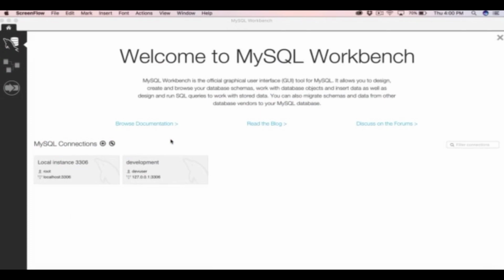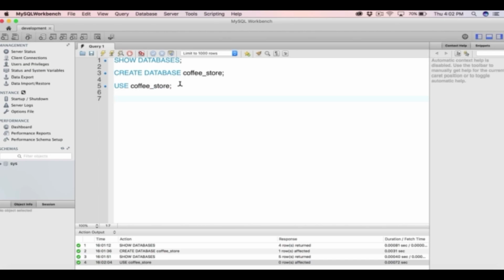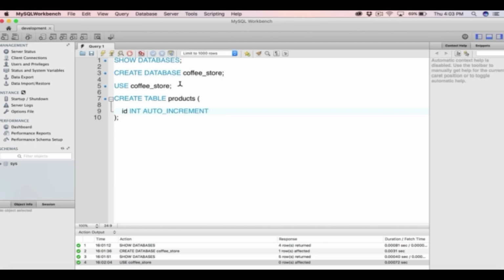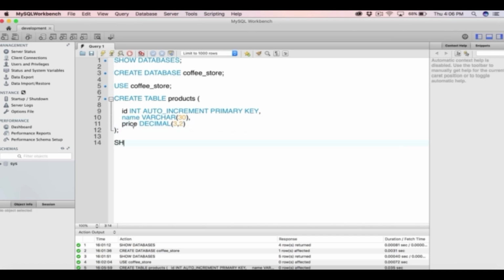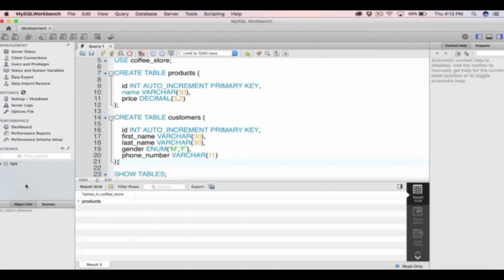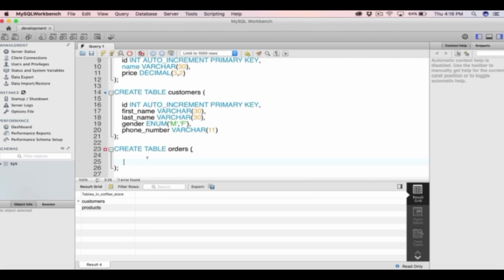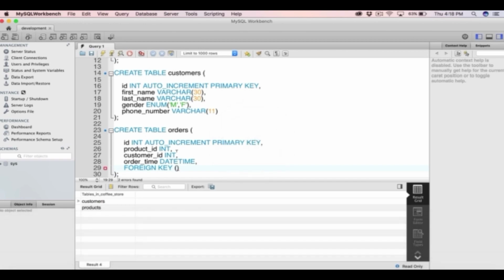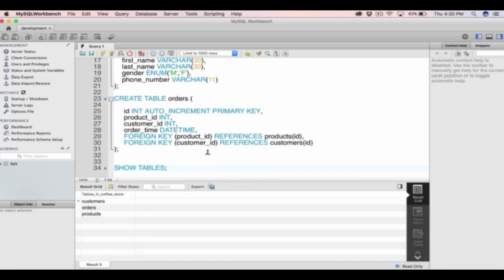Build Coffee Store Database |Data Definition Language | SQL from Beginner to Expert